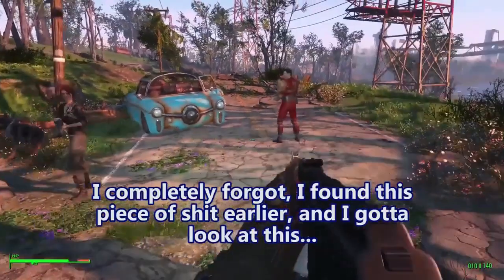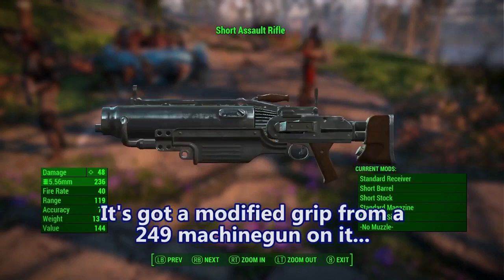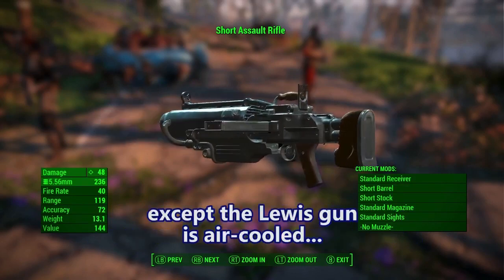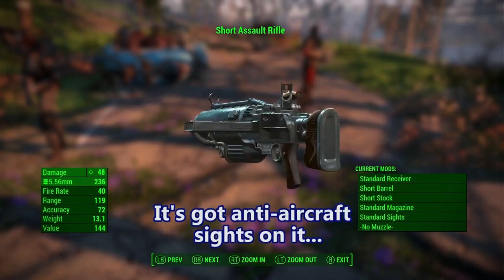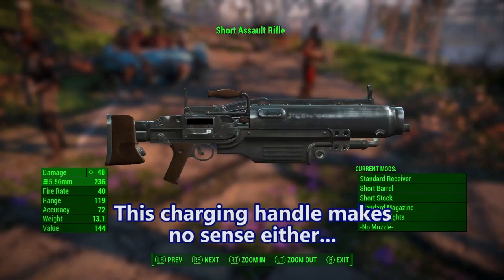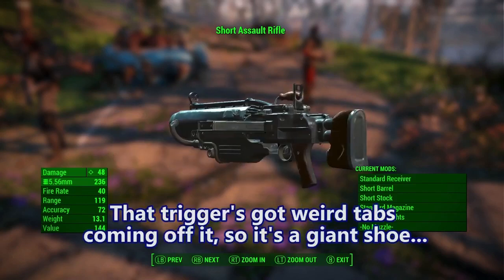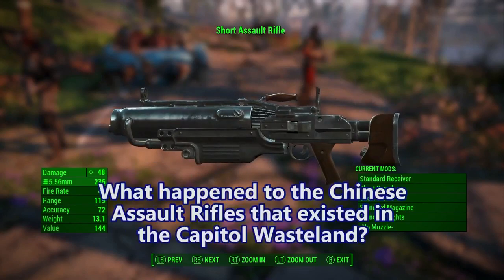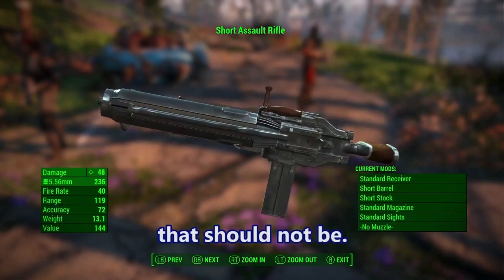MikeBurnFire - Zach's rant on the Fallout 4 Assault Rifle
Another one of Zach's gun rants. It was originally meant to be some sort of belt-loaded monstrosity only used by dudes in power armor but then they scrapped that idea and here we are. 30 rounds, and watercooled.